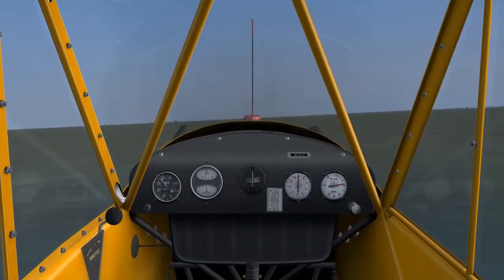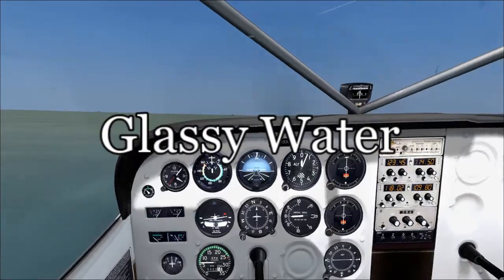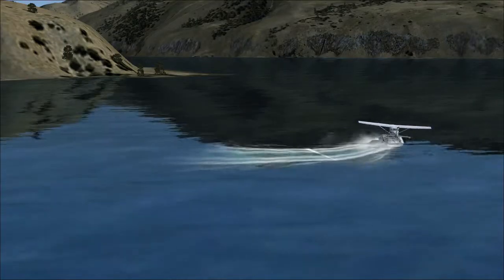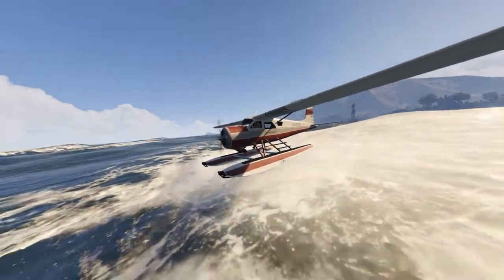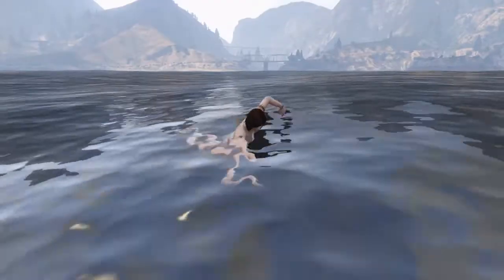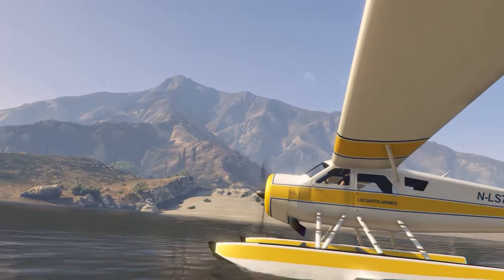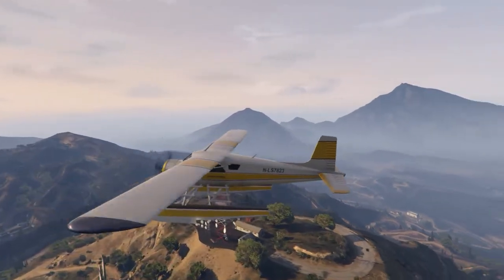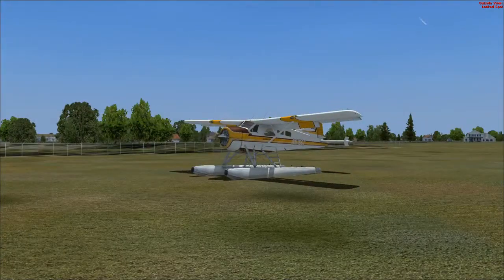Seaplane Tutorial 6, Advanced Seaplane Topics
This is the 6 video in my series detailing how to properly fly seaplanes in flight sims. This video in particular goes over Advanced topics such as Flying Boats, Glassy Water, Confined Areas, and landing on grass.

Helpful links
Seaplane Operations Handbook

Special thanks to The Flight Sim Deck for getting me the P3D footage

Note this information has been edited for brevity from approved Seaplane guides. Do not use it for real world seaplane training. Please for the love of god dont.